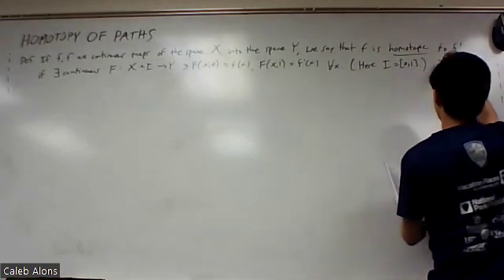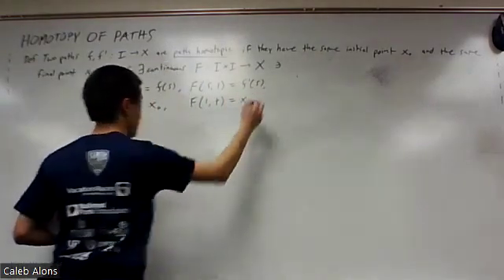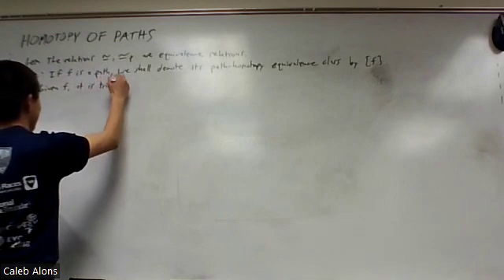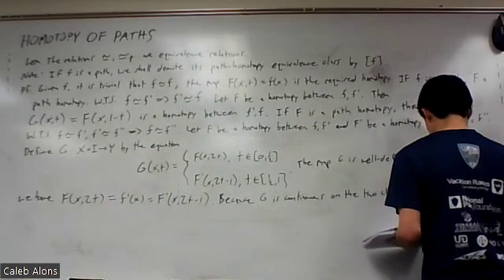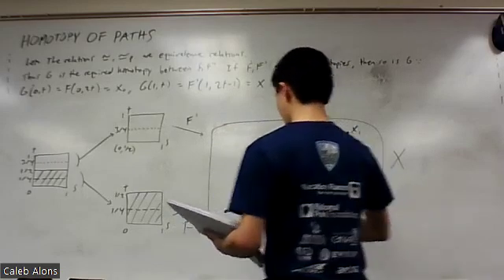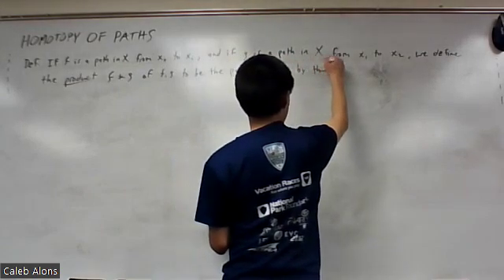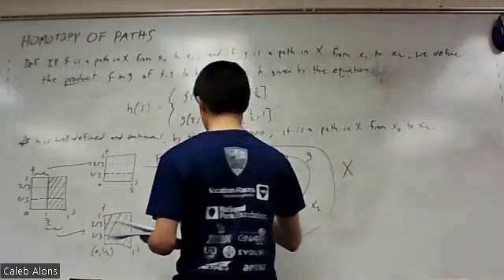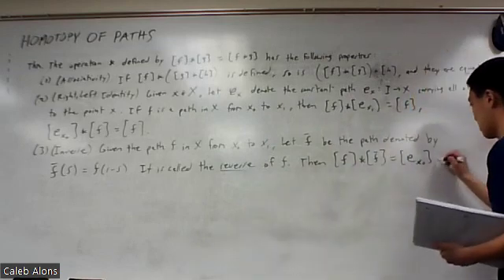Lecture 16: Homotopy of Paths